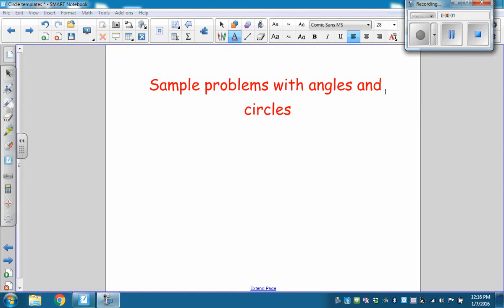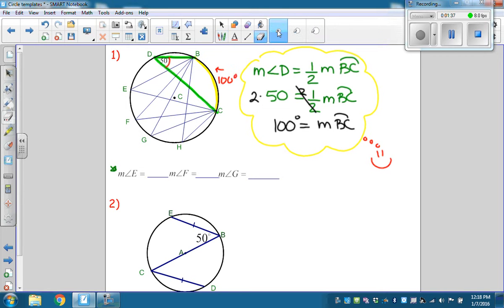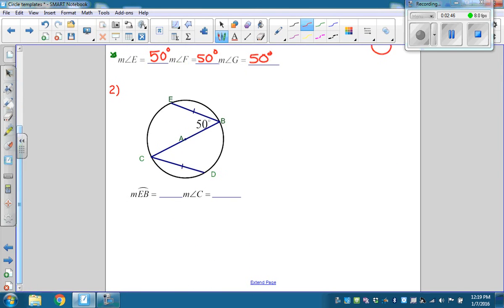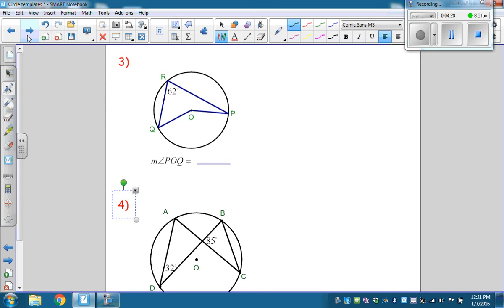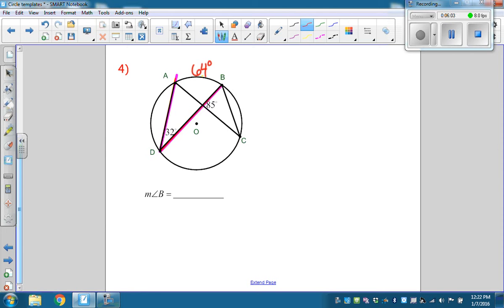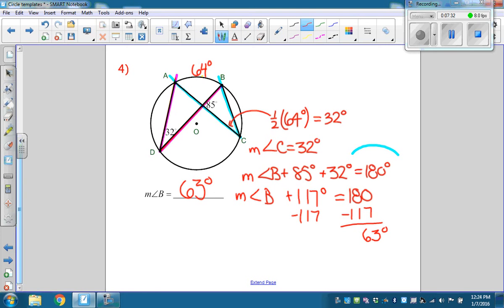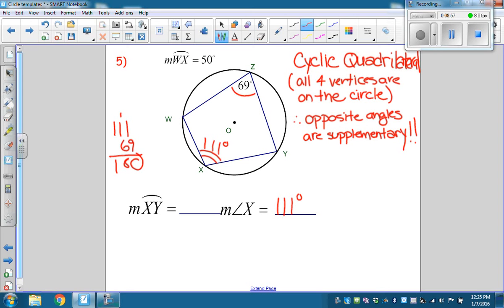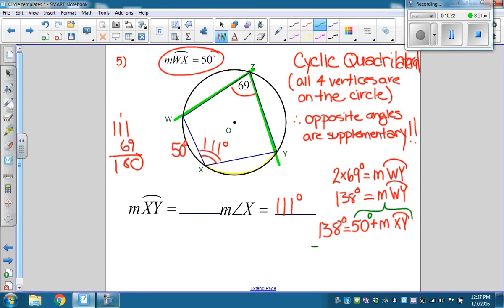Copy of Chapter 6 Sample missing angle problems